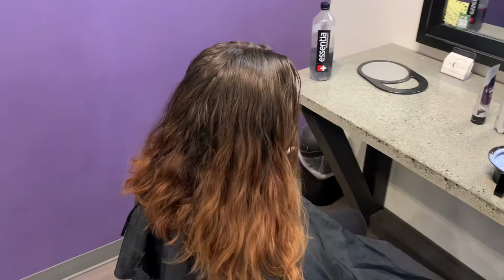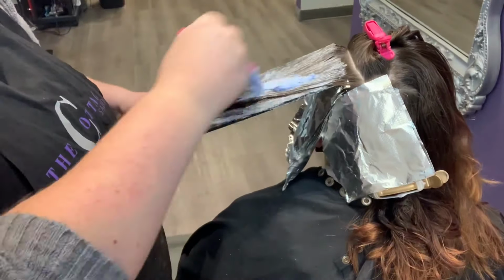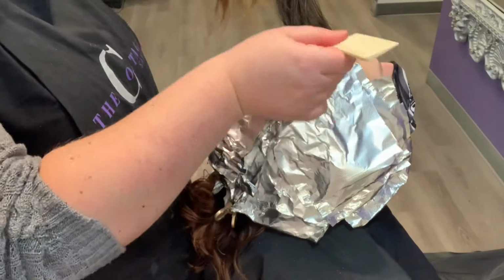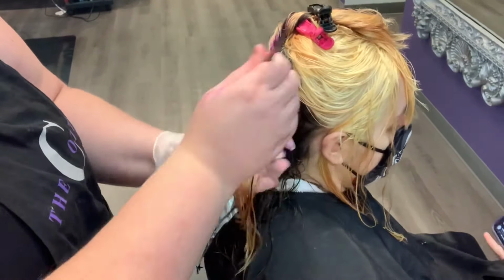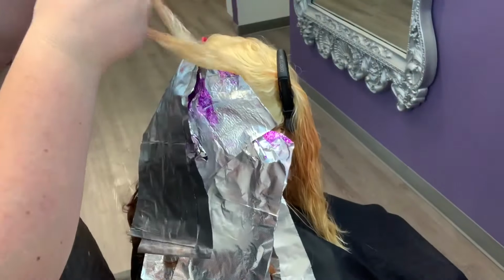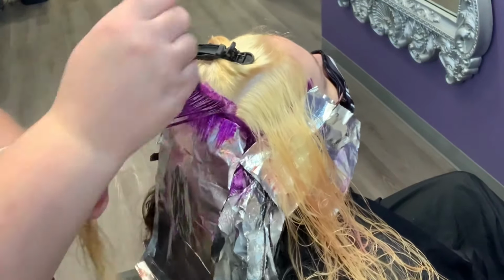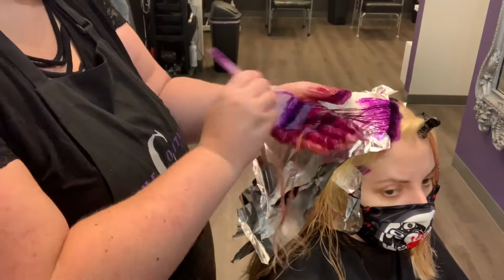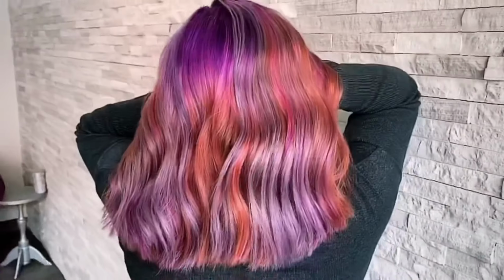GALAXY HAIR | Bleach Out + FANTASY Color Melt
Fantasy hair color
Fantasy hair tutorial
Fantasy hair dye